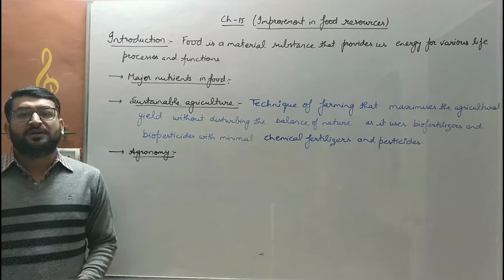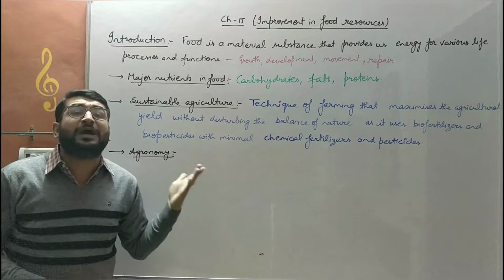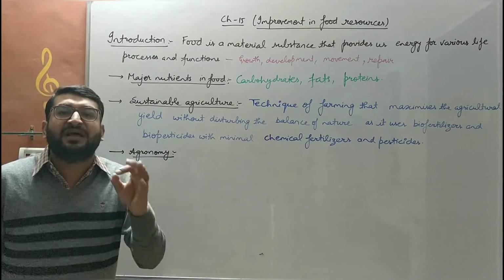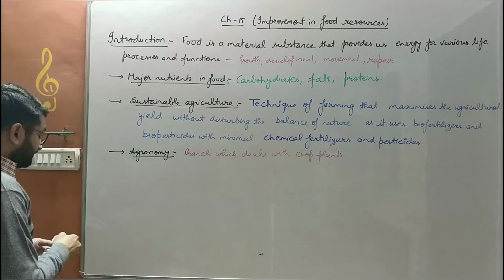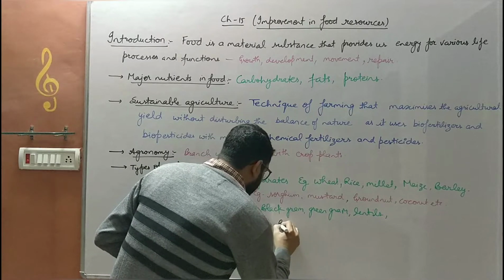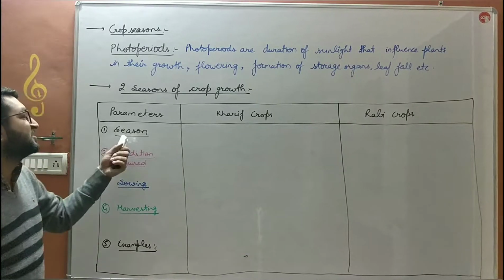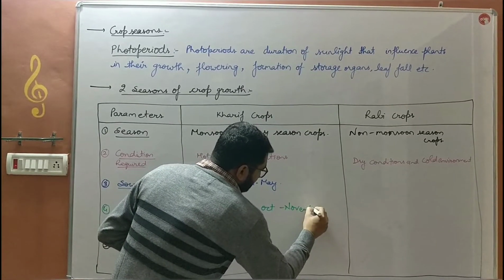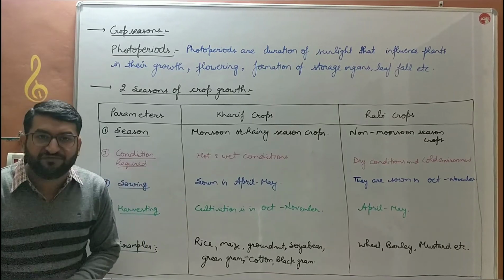Class-9th ch-15 Improvement in food resources (part-1)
introduction, kharif v/s rabi crops.